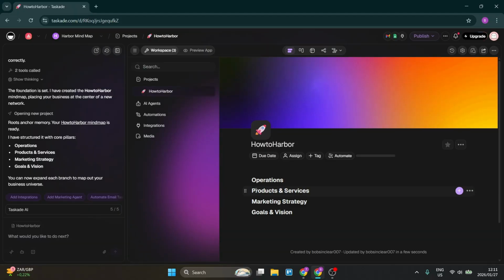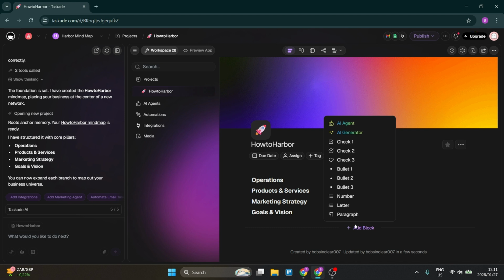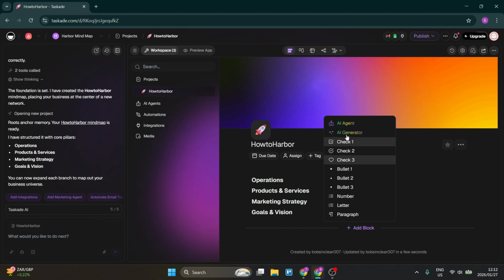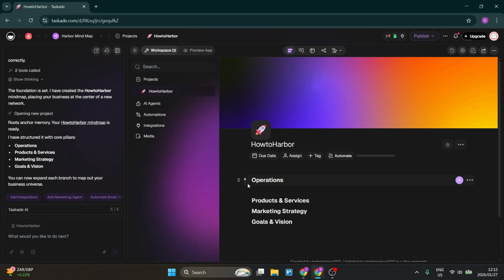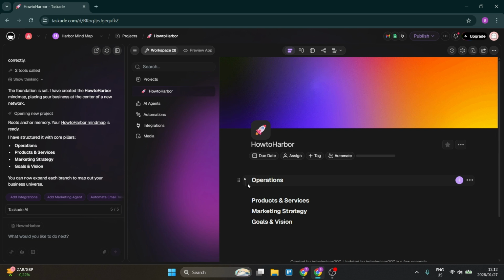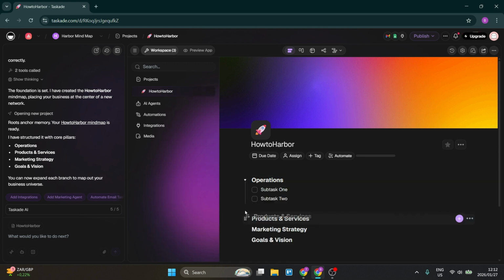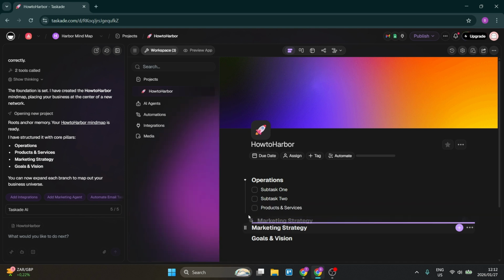How to Create Subtasks in Taskade | Taskade Tutorial 2026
In this video, "How to Create Subtasks in Taskade | Taskade Tutorial", I’ll walk you through the exact steps you need to take to create subtasks in Taskade effortlessly. Whether you’re breaking down epics or detailing plans, these Taskade strategies will help you nest actions and track progress granularly.

Taskade subtasks are one of the most powerful hierarchy tools — but most people don’t know drag-drop nesting. By using subtasks right, you can dramatically manage complexity without overwhelm.

What you’ll learn in this video:
✅ How to add and indent subtasks quickly
✅ The best ways to assign and track sub-progress
✅ Smart checklists within subtasks
✅ How to collapse and reorder hierarchies
✅ Pro tips for multi-level breakdowns
✅ Bonus hacks for subtask automation

👩‍💼 Planners decomposing big goals
👨‍💻 Detailers tracking every step
📈 Organizers handling complexity
💼 Anyone who wants nested Taskade power